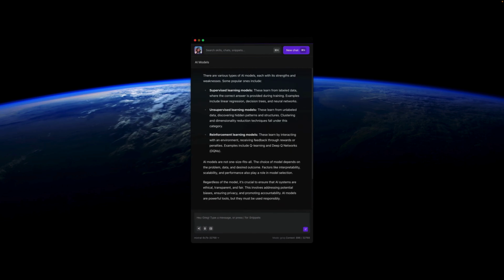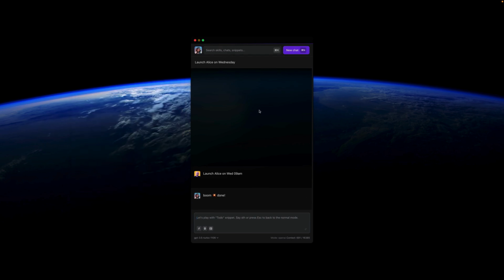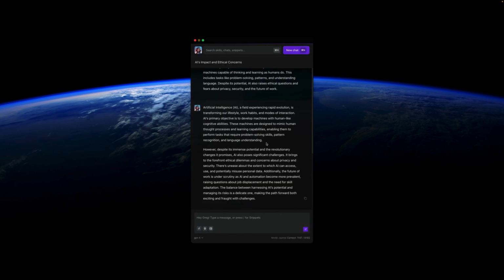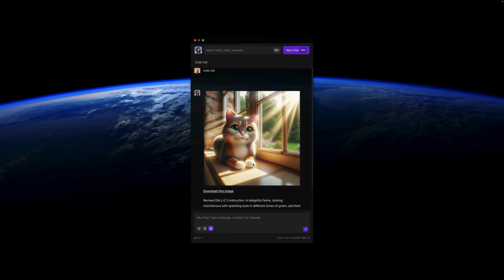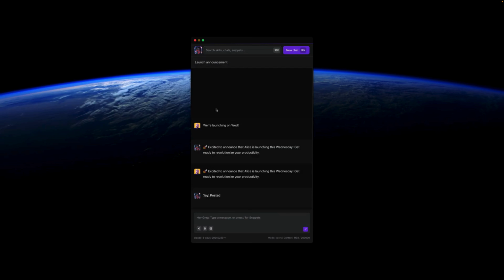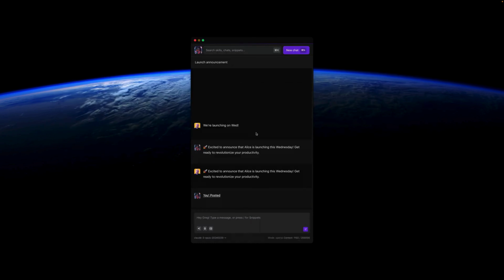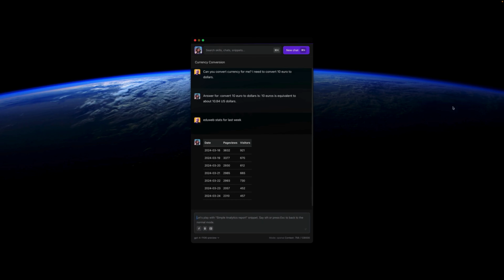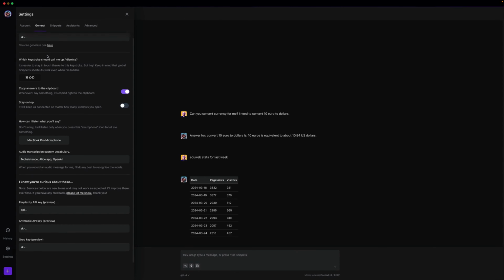Alice Lifetime Deal - ChatGPT desktop app with superpowers!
If you are looking for an Alice lifetime deal or a HeyAlice review. You came to the right place on lifetime deal updates. Now New AppSumo offers HeyAlice lifetime deals for you with discounts. If you need Alice appsumo lifetime deal, check it out right now

Alice is an AI assistant that uses leading AI models to complete mundane tasks with quick replies, keyboard shortcuts, and automation.

⏱️⏱️VIDEO CHAPTERS⏱️⏱️:

00:00:00 - Introduction to Alice: AI-Powered Productivity App
00:01:21 - Enhancing Text with Alice: Error-Free Writing
00:02:49 - Generating Images and Marketing Strategies with Alice
00:04:13 - Automating Tasks with Alice: Integrations and Examples
00:05:42 - Using Alice for Analytics and Website Management